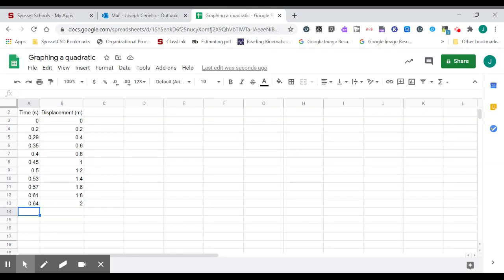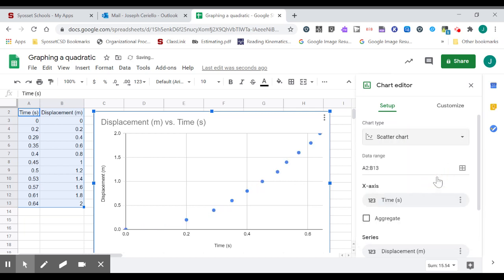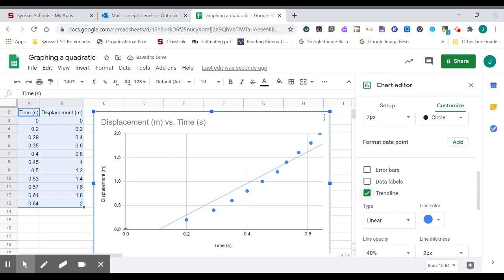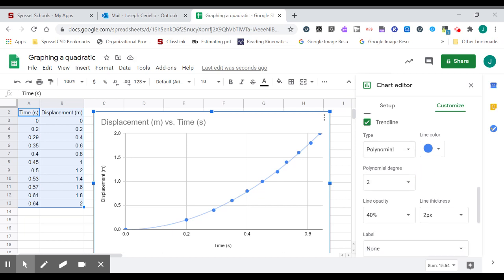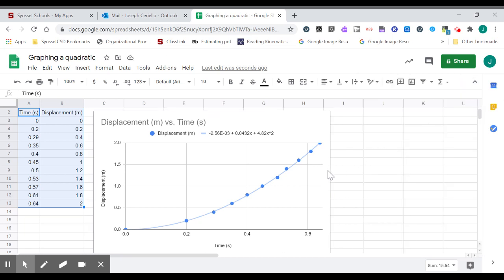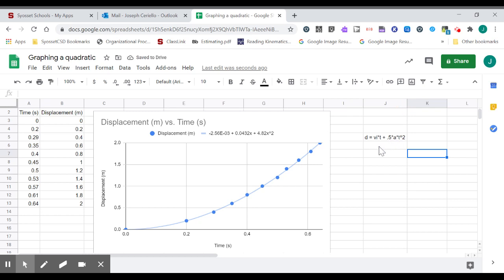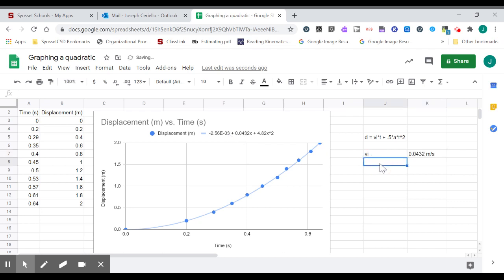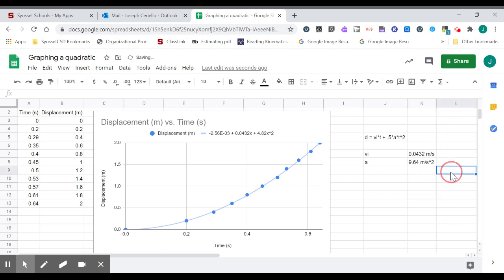Graphing an accelerating object in Google Sheets Lab 4